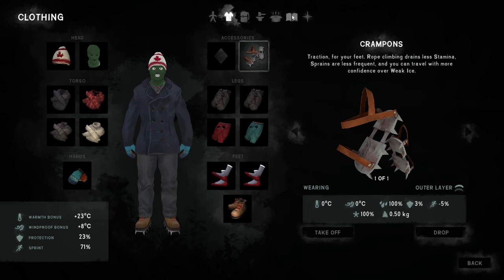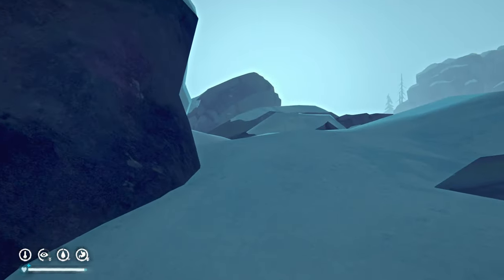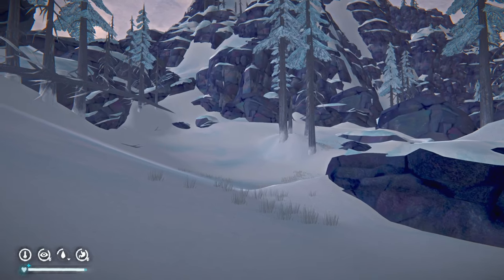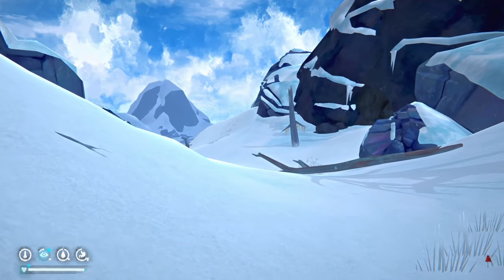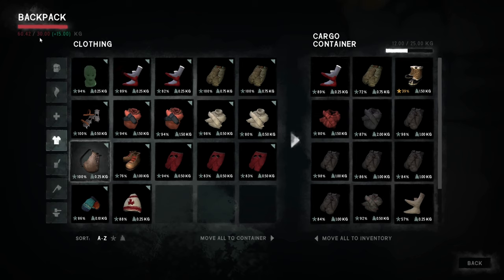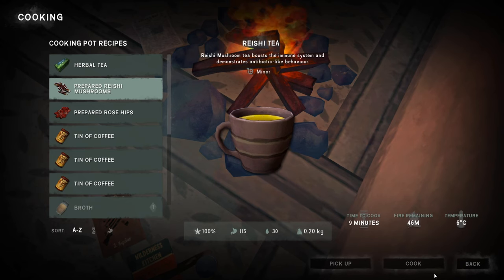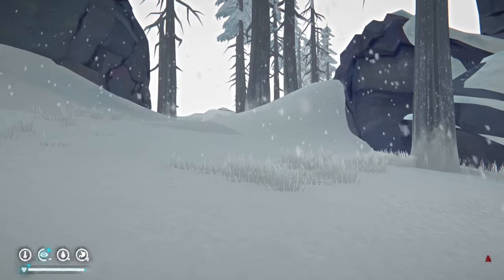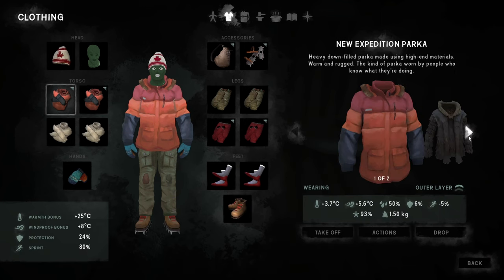Climbing Timberwolf Mountain! | The Long Dark 100 Days | Ep6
Join me in a (hopefully) epic journey of survival in this Let's Play of The Long Dark, where we aim to survive 100 Days in Stalker Difficulty. The Long Dark is a first-person realistic exploration survival video game developed and published by Hinterland Studio.

The gameplay features a beautifully haunting experience as a survivor of a geomagnetic disaster, who must try and survive against all odds facing the harsh conditions of the Canadian wilderness and the creatures that inhabit it.